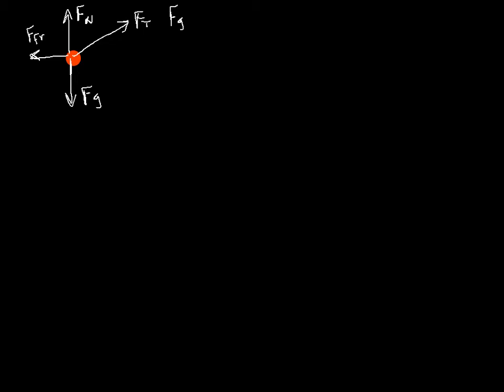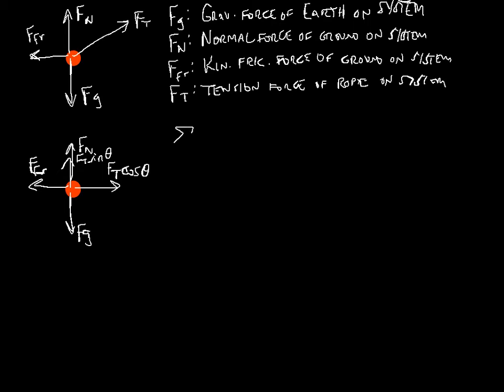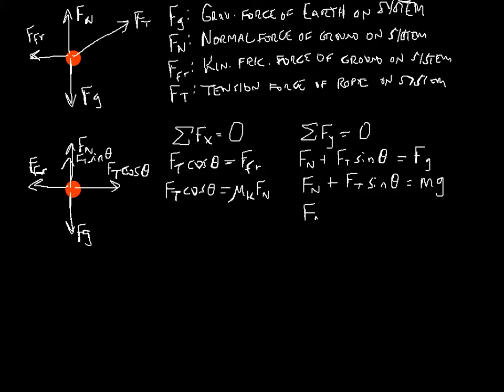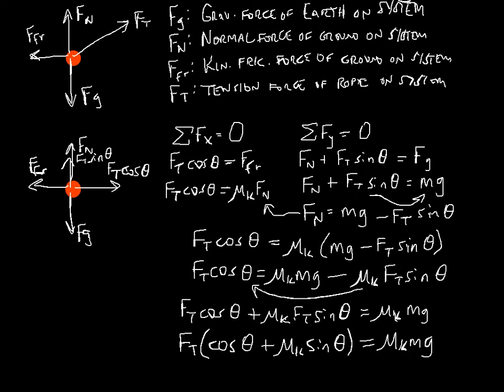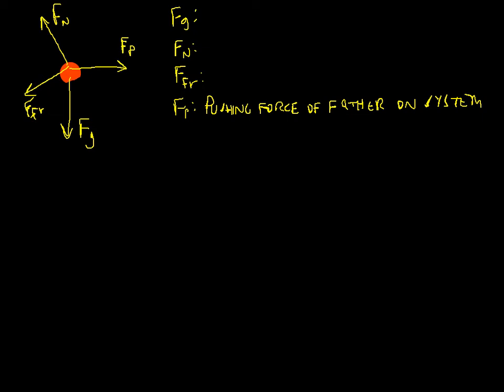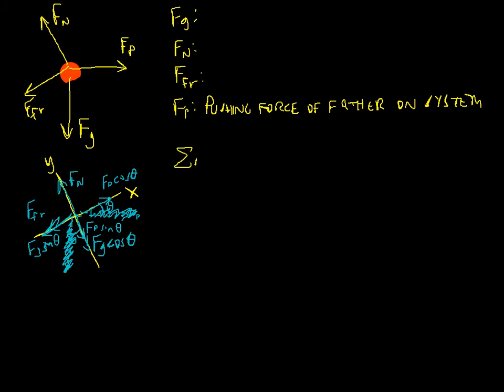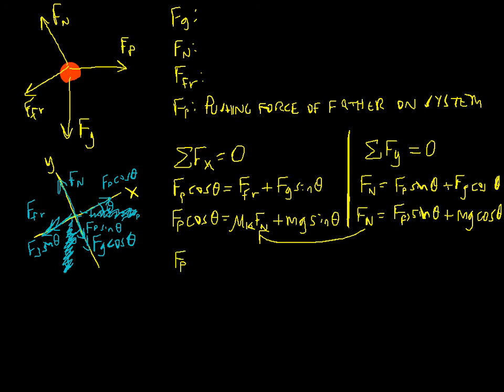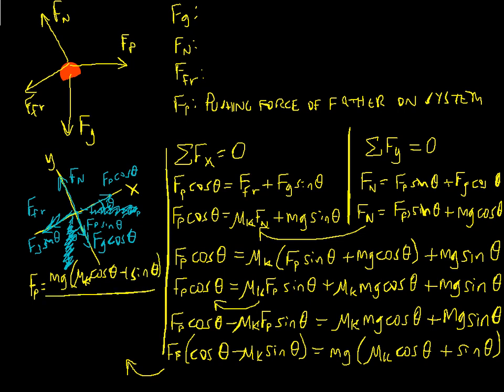Austen AP Physics - Ex 02-09